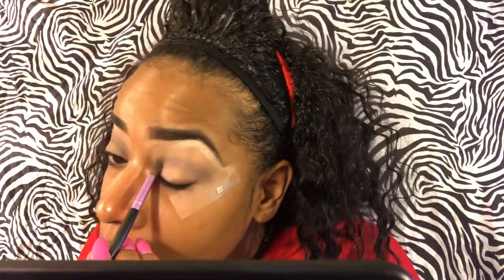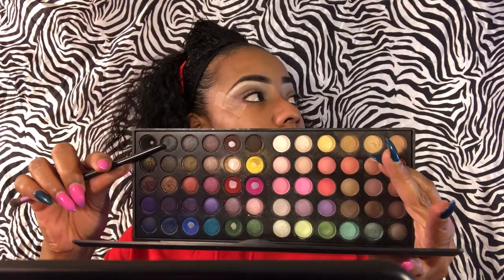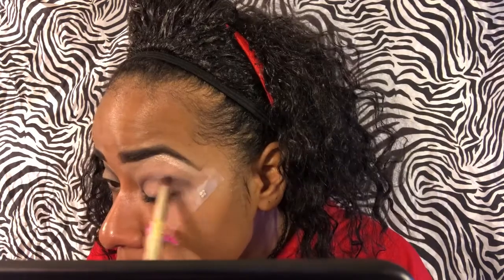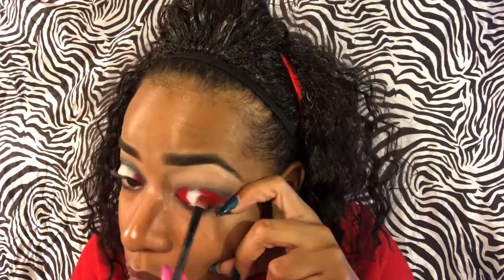My BOLD look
I will be doin a give away when I hit 1000 subscribers to show my gratitude thanks guys!!!